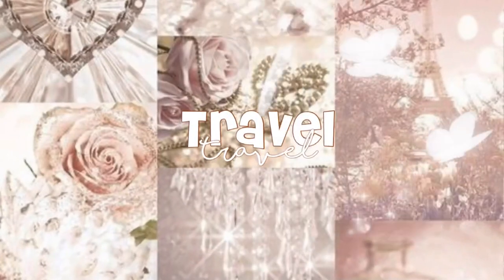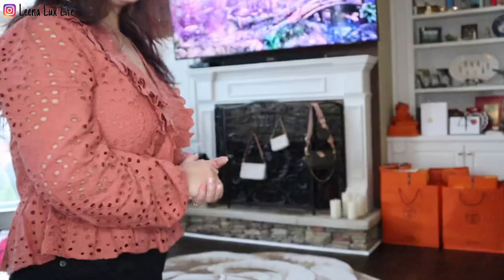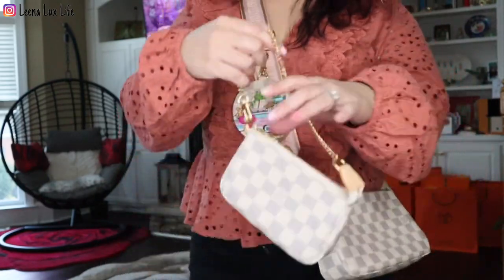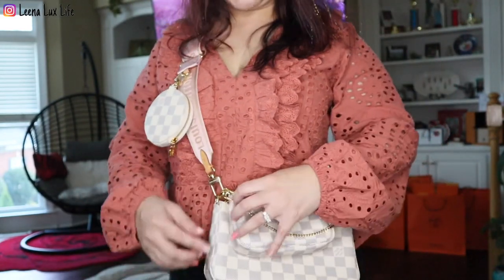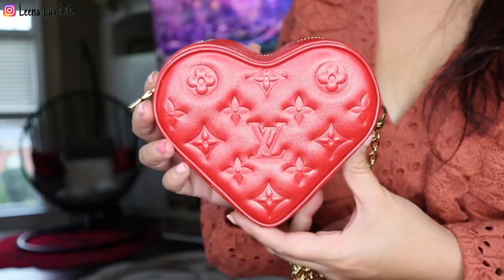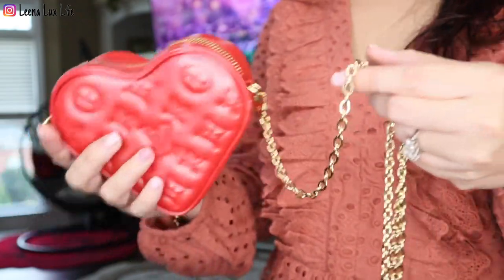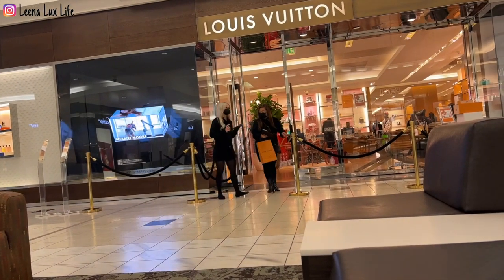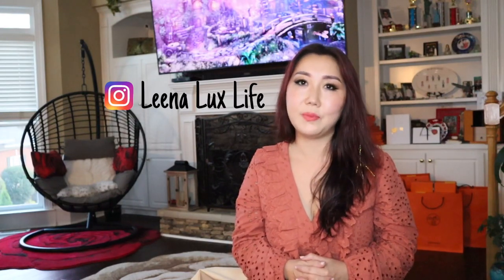LOUIS VUITTON UNBOXING// XMAS ANIMATION 2021// FALL IN LOVE COLLECTION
Hello everyone! This video is about LOUIS VUITTON UNBOXING// XMAS ANIMATION COLLECTION 2021// FALL IN LOVE COLLECTION// shopping Vlog 🙂 I hope you like this video and will come back for more.

Welcome all to my Youtube channel!!!

🕰Time lapse:
01:43 Unboxing 1
03:15 Unboxing 2
08:46 Unboxing 3
13:18 Mod shots
15:00 Prices
18:53 Unboxing 4 & 5